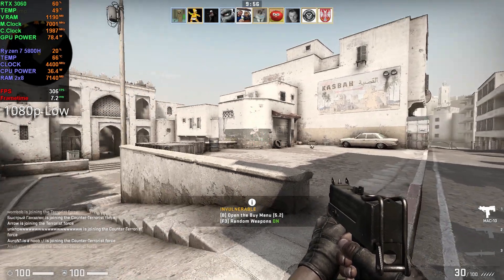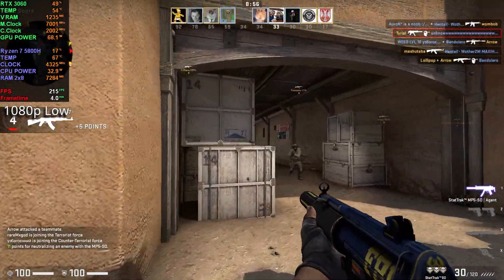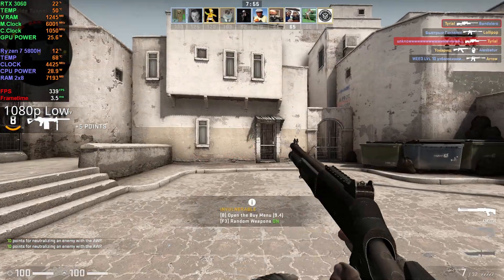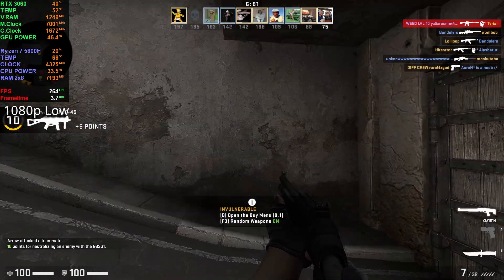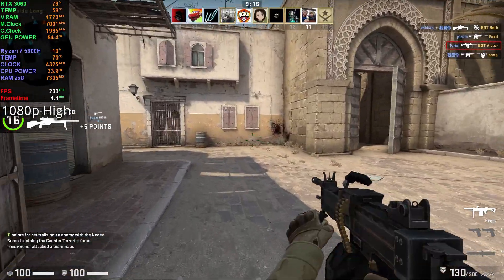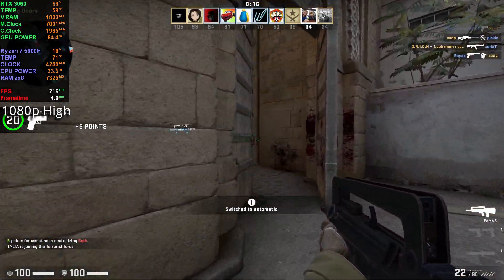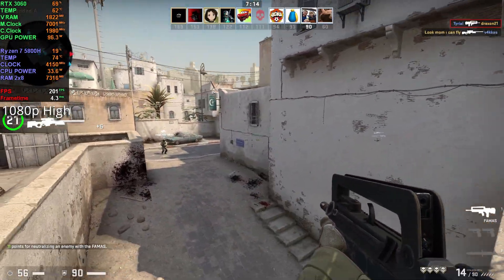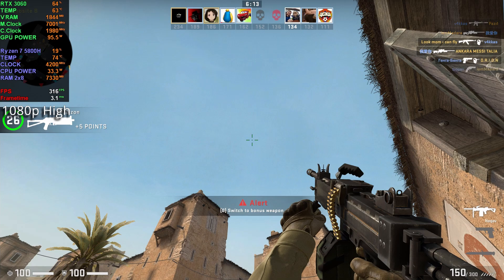LENOVO LEGION 5 Laptop // RTX 3060 + Ryzen 7 5800H // Counterstrike GO Benchmark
RTX 3060 130W Ryzen 7 5800H Lenovo Legion 5
Counterstrike GO benchmark.

00:00 1080p Low Settings
03:12 1080p High Settings

--- System specs ---

Lenovo Legion 5 17ACH6H 82JY0021MH
GPU                     RTX 3060 +130w